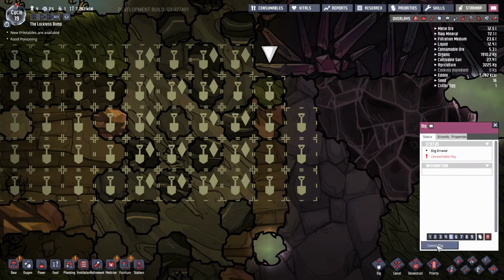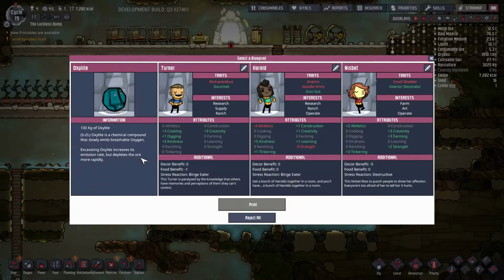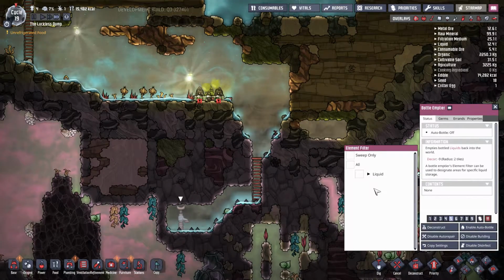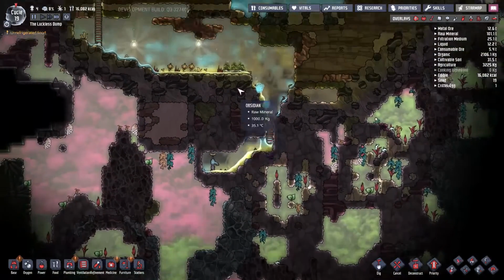Not Again... | Oxygen Not Included (Run 1) Part 7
In this part...oh, this is going to be embarrassing...I repeated the same mistake as I did in Part 4: I spilled the polluted water again. I really need to look at some tutorials of this game before I continue.